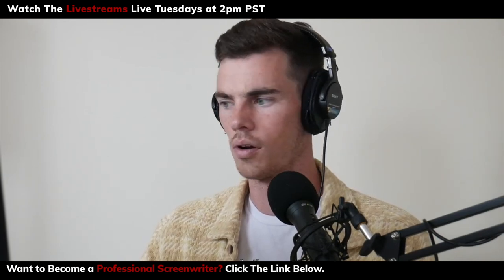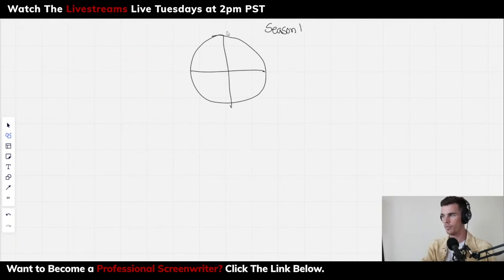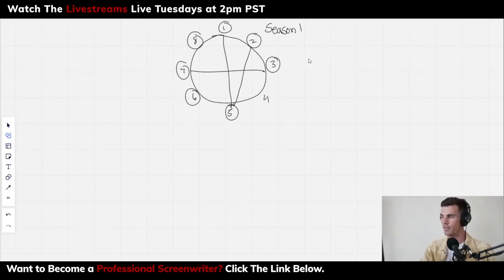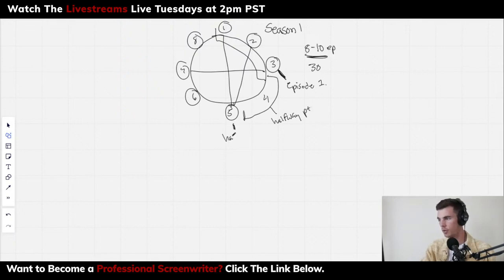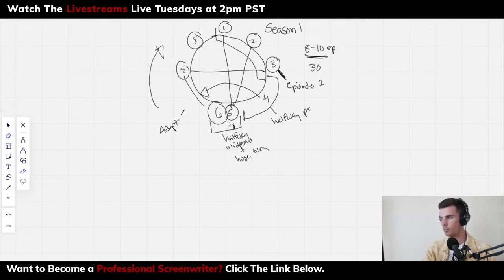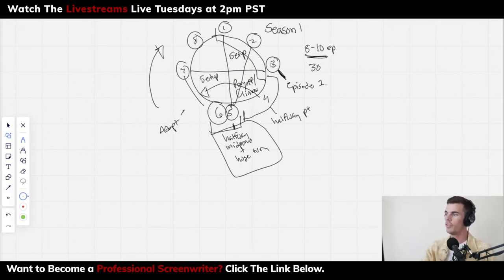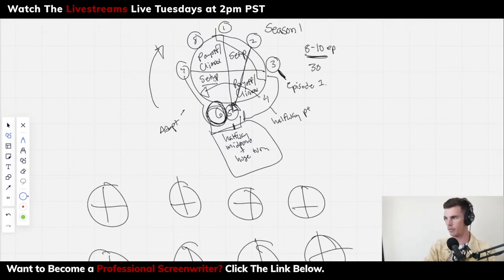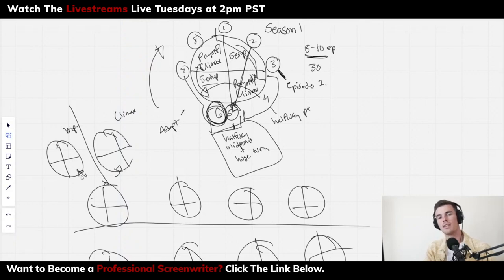How To Write a TV Season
This is a clip from the livestreams. Watch the streams live at 2pm PST.